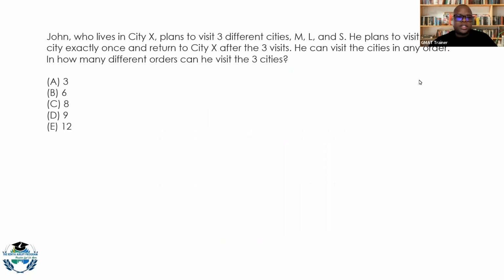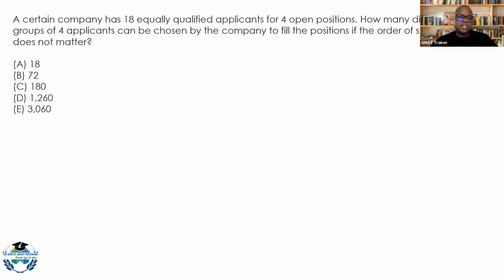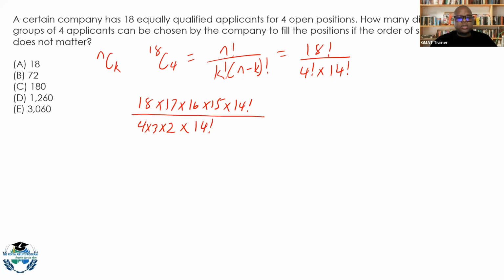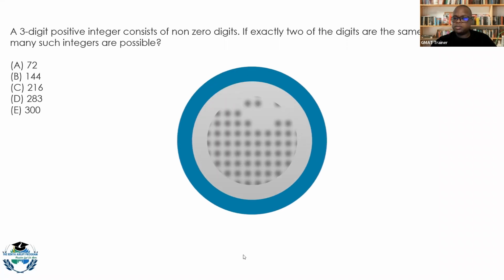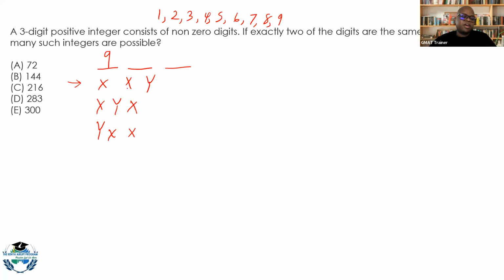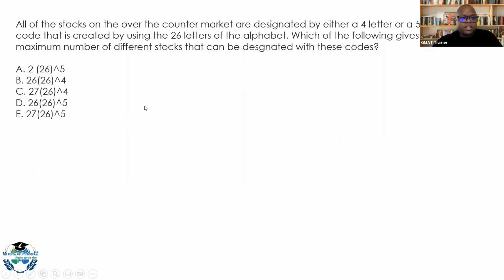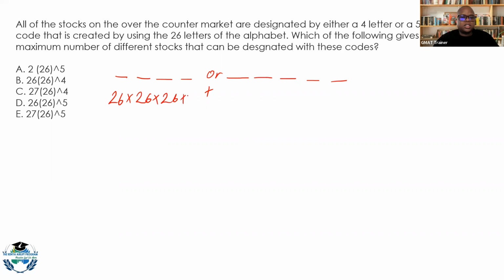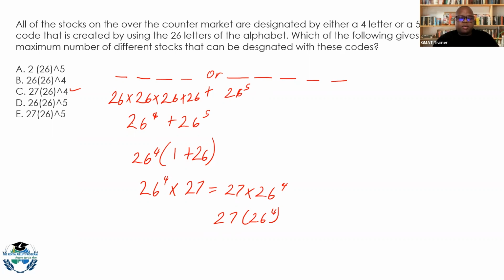GMAT TRAINING|How to Ace Counting Methods Problem Solving Questions